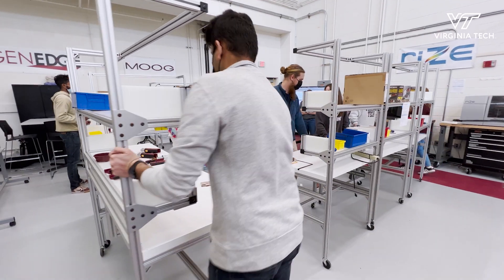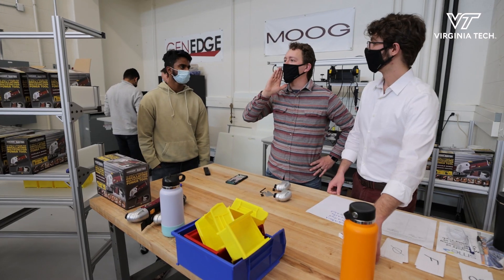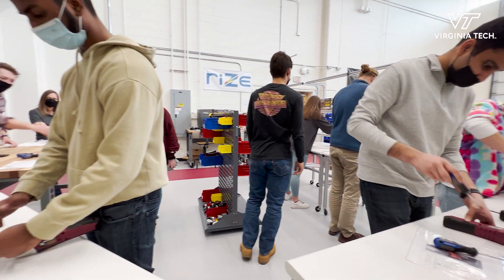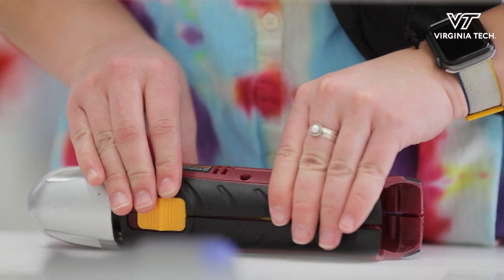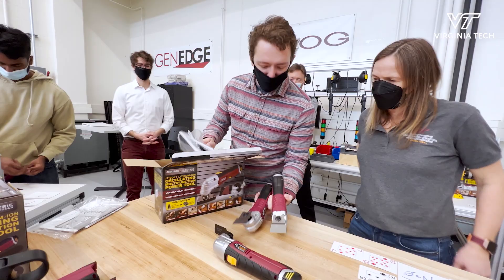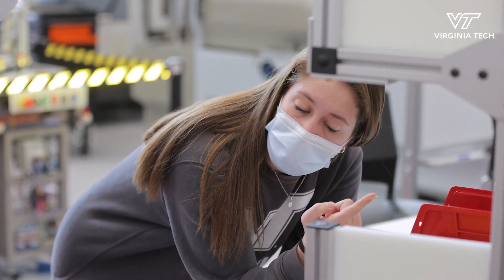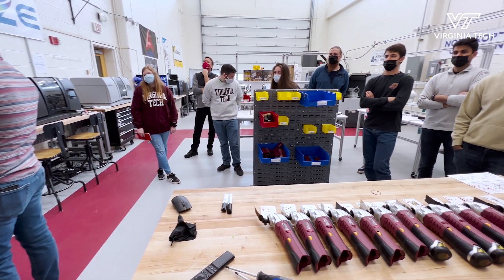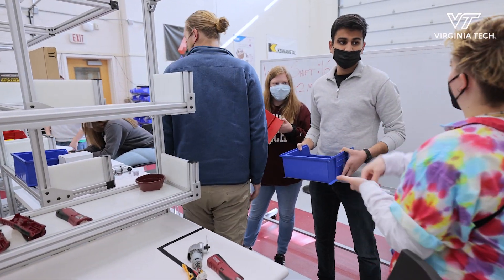Lessons in lean manufacturing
Undergraduate students in the Iteration and Continuous Improvement course experienced hands-on training in lean manufacturing, a method to minimize waste and maximize productivity in manufacturing, during a session in the Industrial & Systems Engineering Learning Factory. Two of the graduates on that team, who now work for Moog, volunteered their time run the course. The effort is a collaboration between the Calhoun Discovery Program, ISE, and Moog.